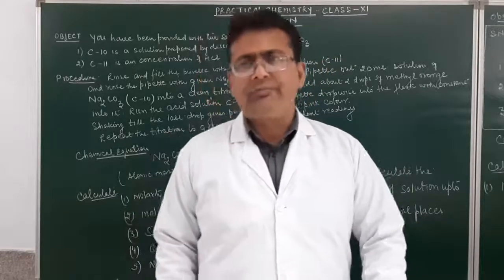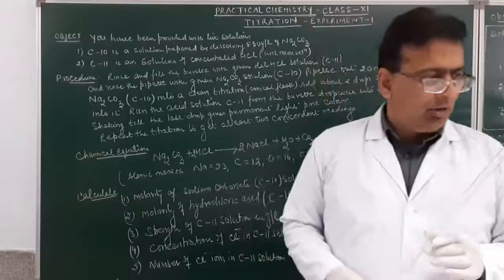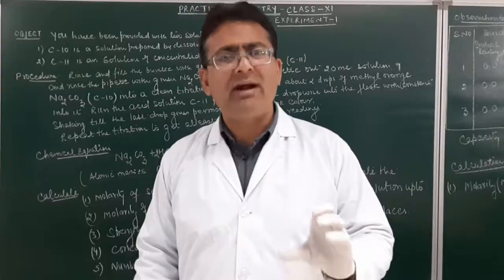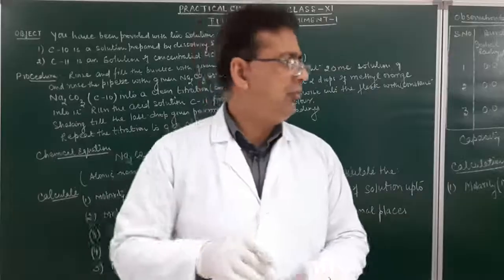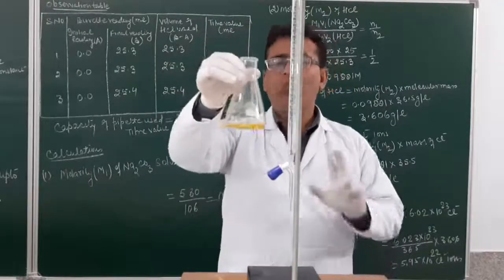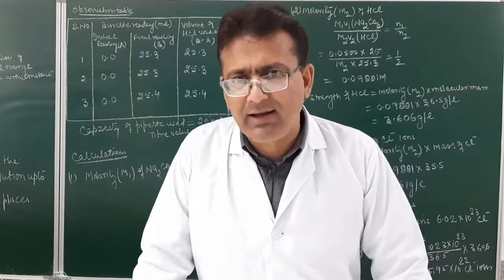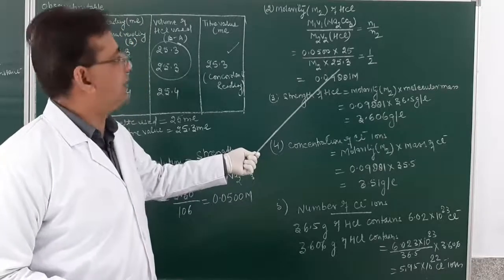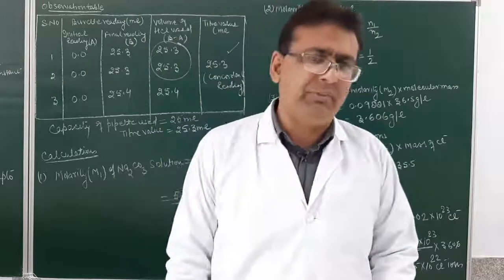Acid alkali titration( class 11) Sodium carbonate vs HCl